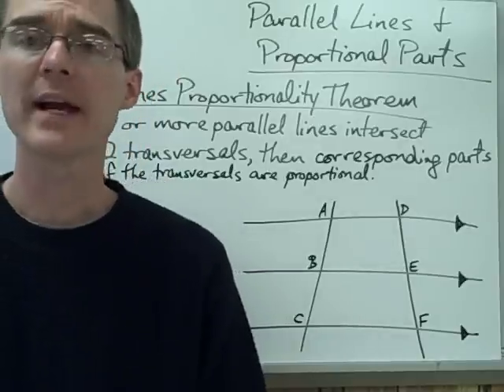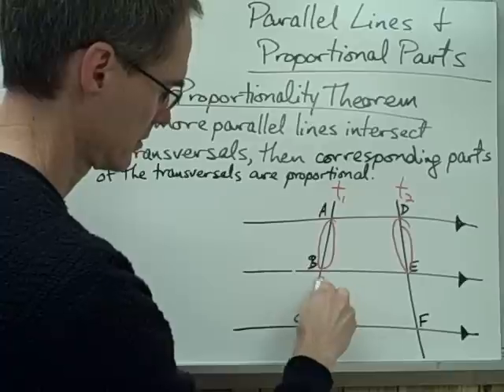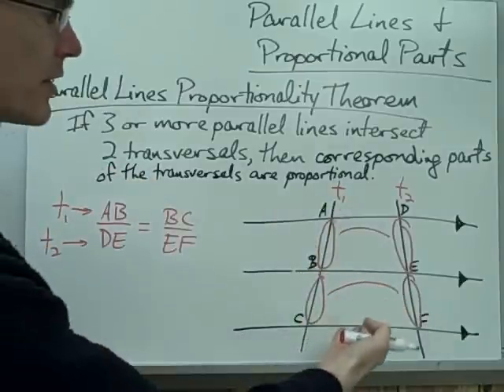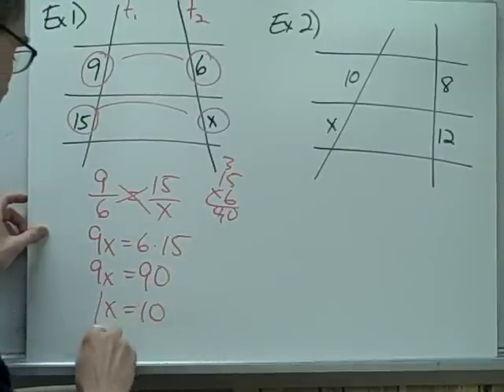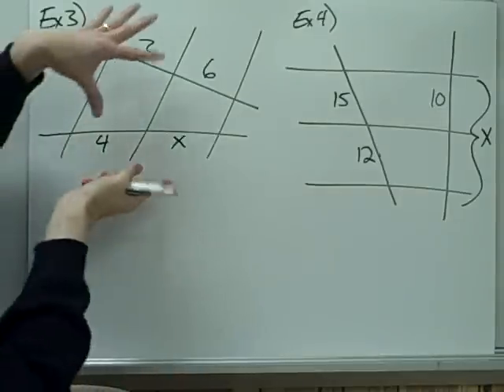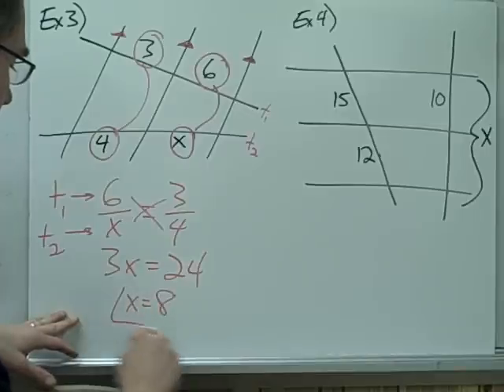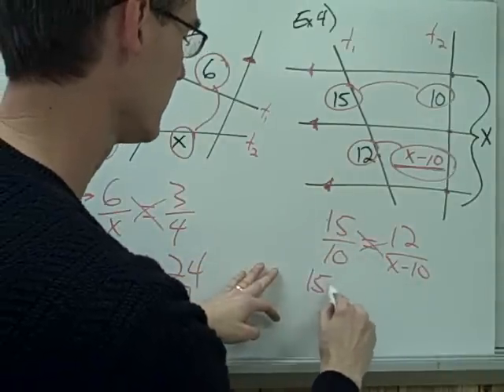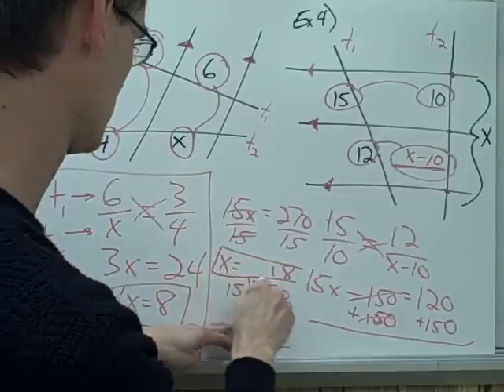Parallel Lines & Proportional Parts